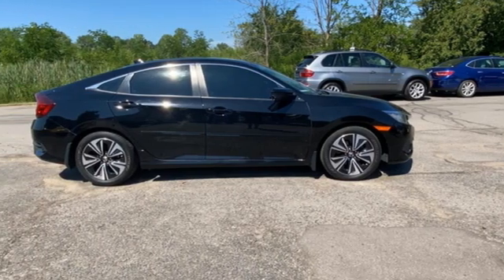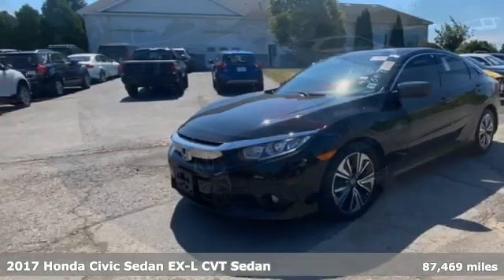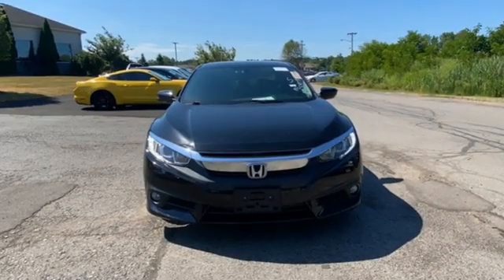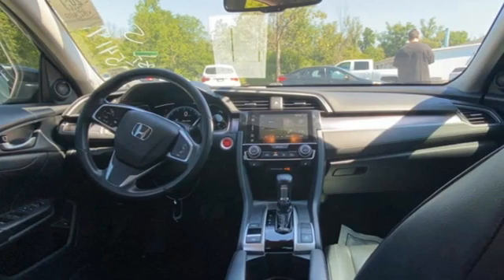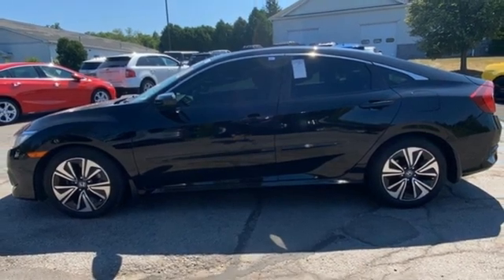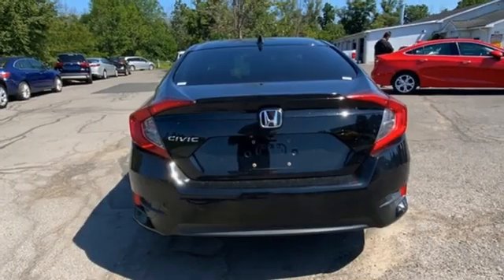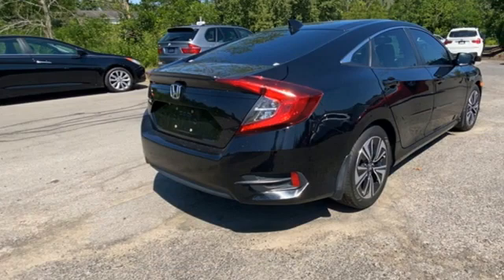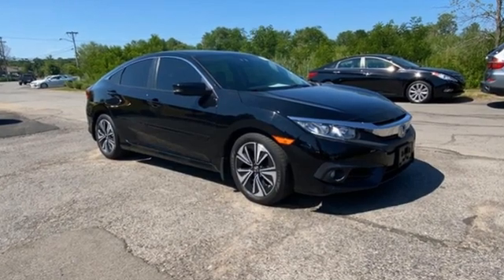2017 Honda Civic Rochester NY Victor, NY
Year: 2017
Make: Honda
Model: Civic
Trim: EX-L
Engine: 1.5L I-4 DI DOHC Turbocharged
Transmission: CVT
Color: Black
Mileage: 87469
Stock #: VT43580
VIN: 19XFC1F77HE021331

Address:
6520 State Route 96